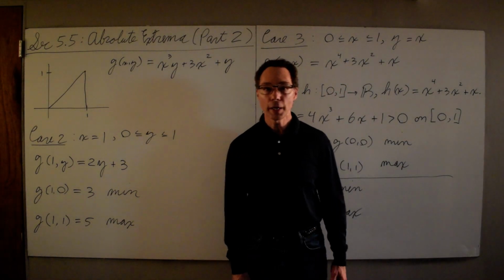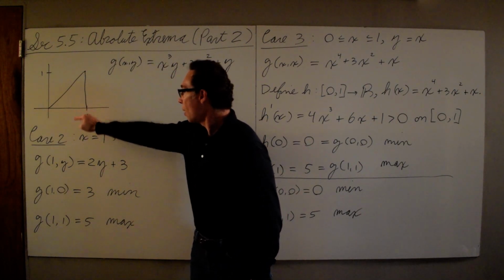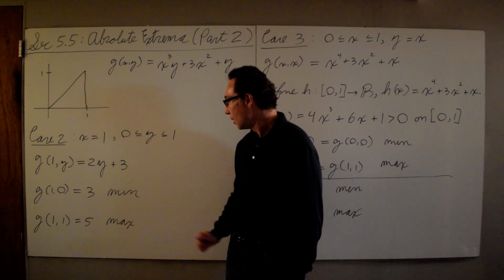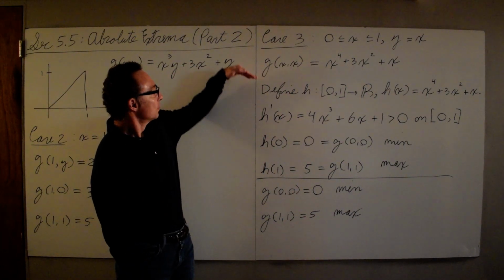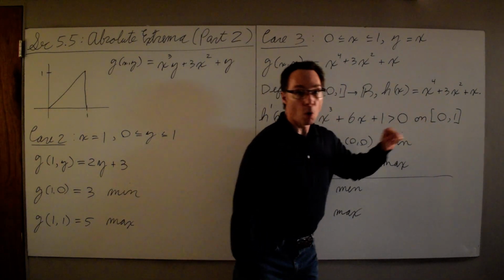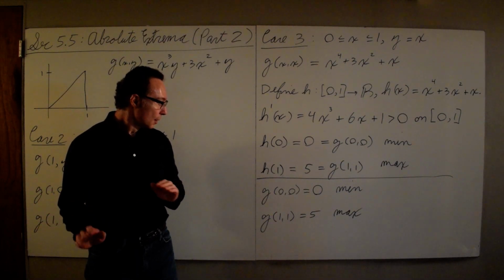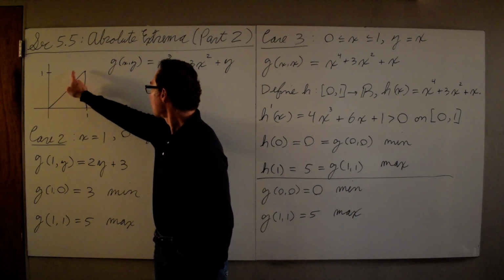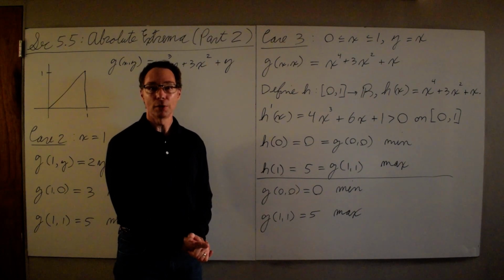Section 5.5 Part 2